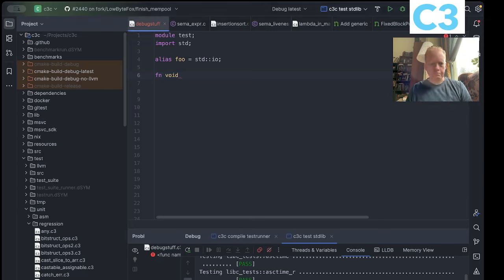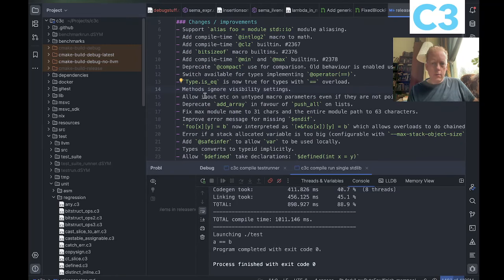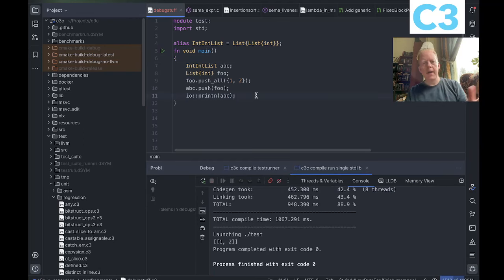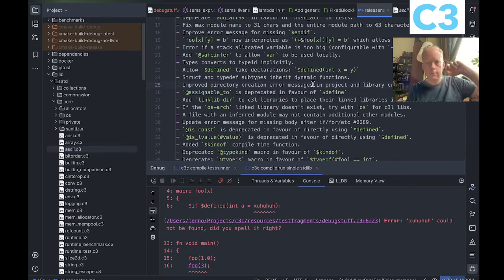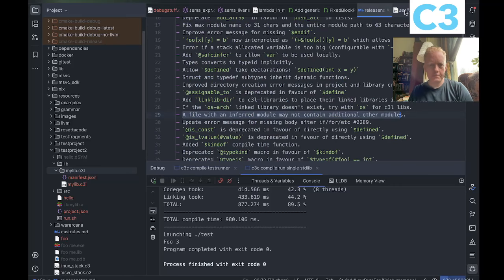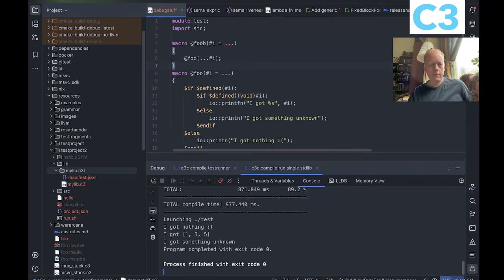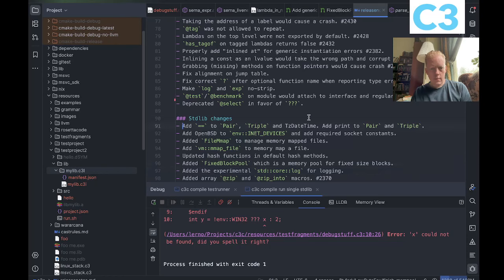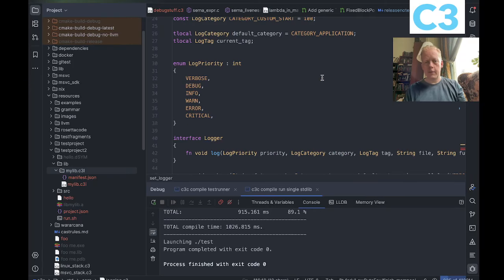C3 0.7.5 demo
Demoing the upcoming 0.7.5 features.